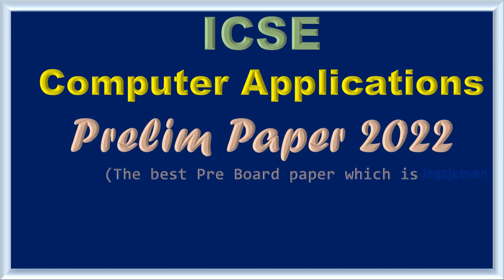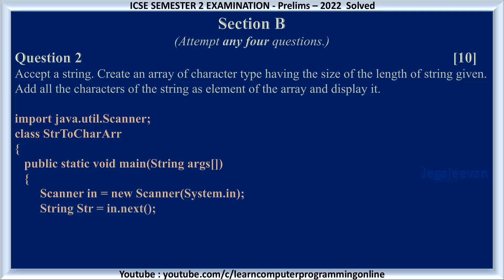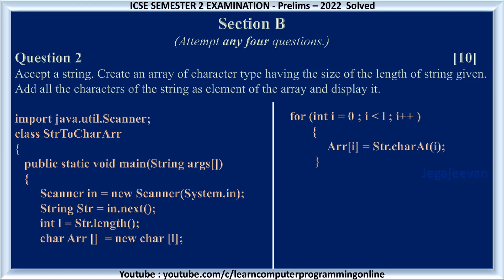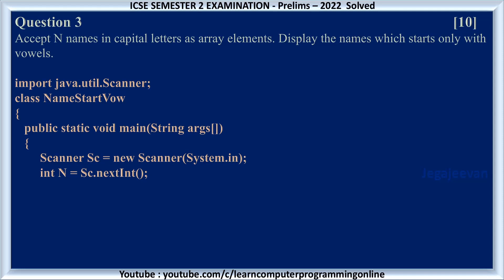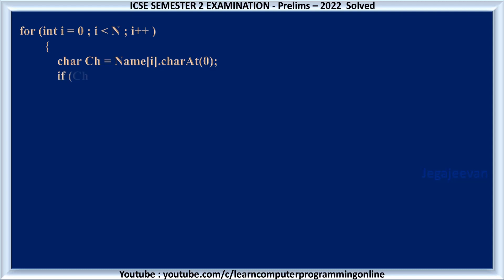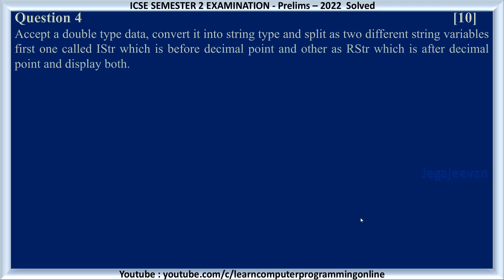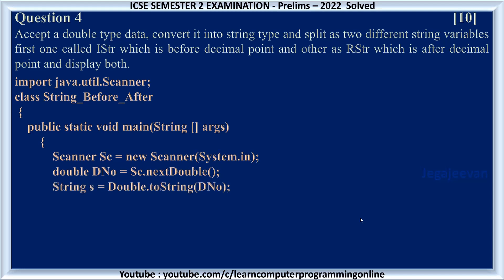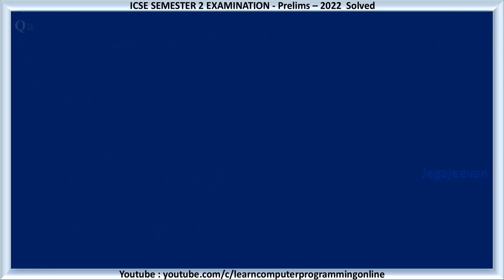Prelim Paper - ICSE Computer Application for Board Exam Semester 2 - May 2022 - Part 2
This Prelim paper is carefully designed that the questions are unique and every student get the satisfaction of solving an excellent question paper as a preparation for ICSE Computer Application Examination, Semester 2 conducted in May 2022.